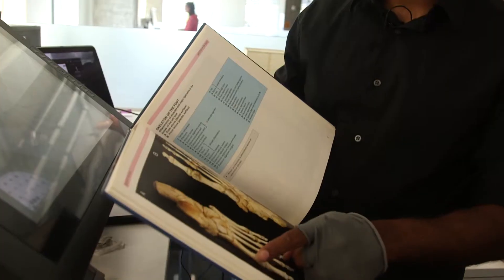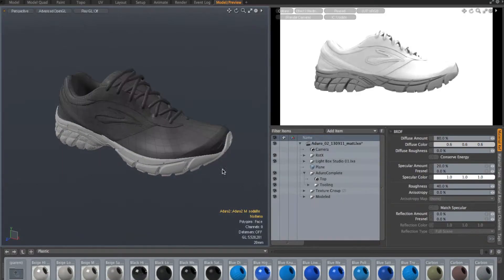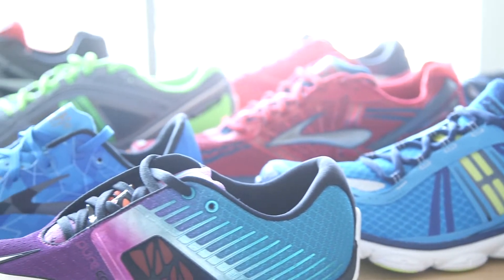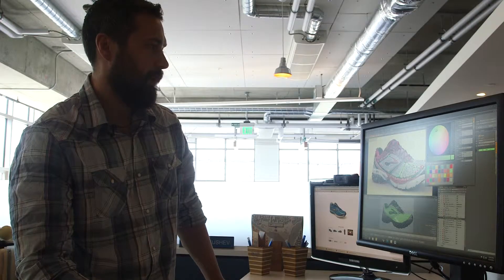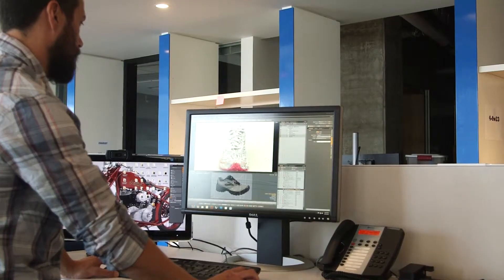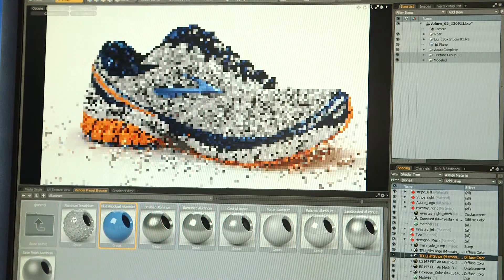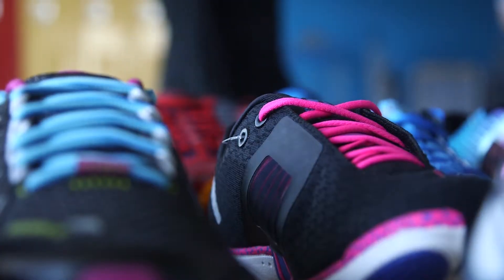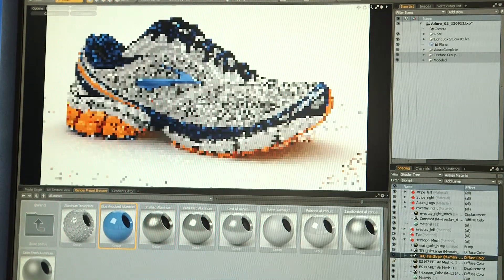Brooks From 2D to 3D design with MODO